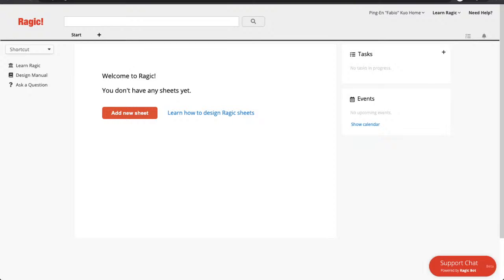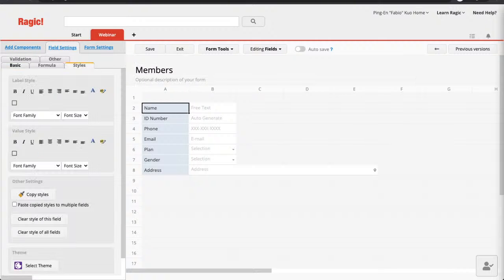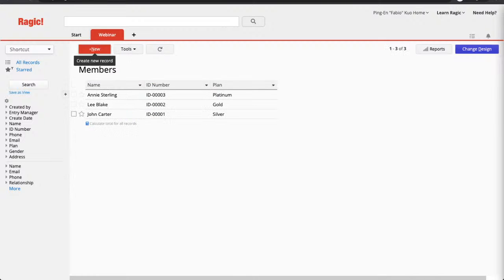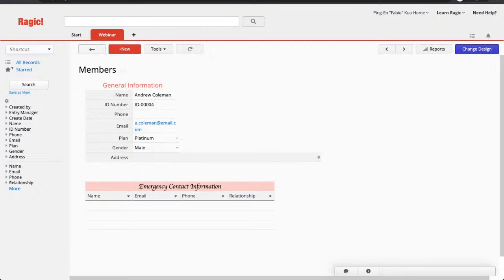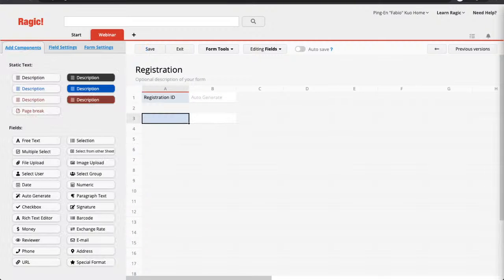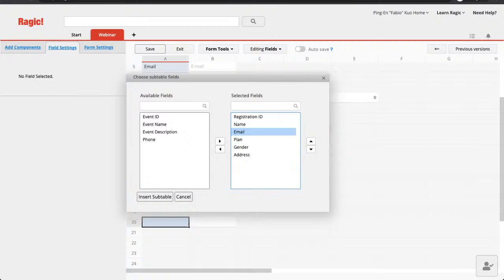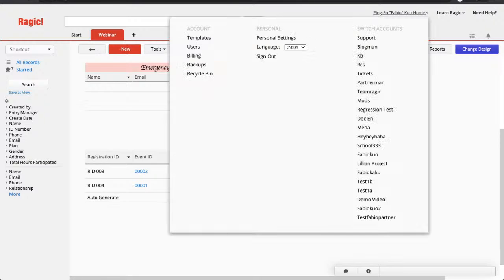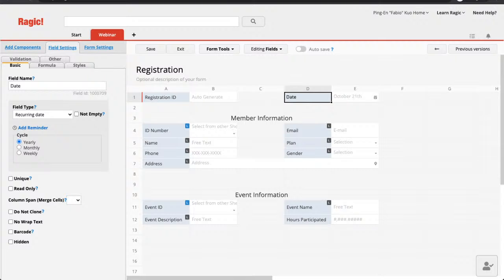Ragic Webinar - Basic Database Development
Get to know all the basic concepts of Ragic in this webinar. You'll see how to create new sheets, build sheet relations, and many other key elements in creating a Ragic database.

Timestamps:
00:00​  Intro
05:30  Create a new sheet (Members)
05:55  Add a tab
06:50  Design Mode
07:15  Quick Templates
07:45  Create fields (Field Header and Field Value)
08:49  Field type & formatting
11:20  Column Span (Merge Cells)

12:00  Add a new entry
13:06  Change Designs: add, delete, modify fields
14:27  Subtable
17:23  Description field
19:27  Form Page & Listing Page
20:13  Fields Displayed in the Listing Page

23:50  Export: Download as Excel or Text
26:22  Import data from an Excel file

34:40  Create a new sheet (Events)
35:16  Unique Identification Field (Key Field)
35:40  Auto generate

37:34  Q: Does each spreadsheet always correspond to a tab?
            A: No, tab is basically where you organize your sheets.
38:10  Q: If you open the 'updated data' in a new browser tab,
                 is the 'revert' function still available in the original browser tab?
            A: Account Setup → Recent Changes
39:17  Q: Does Ragic have the capacity to do if/then fields?
            A: Yes, you can set a formulas.
40:00  Start Tab → Install Templates, Learn Ragic, Account Setup

41:00  Create a new sheet (Registration)
42:20  Link & Load (part I)
44:15  Rearrange the fields
47:08  Link & Load (part II)
47:40  Add new entries with Link & Load

50:36  Reference Subtables (Show references from existing sheets)
54:30  Add New Fields in your Reference Subtable
57:44   Add a formula to calculate total
1:00:30  Switch database accounts
1:01:19  Personal settings
1:02:15  Notifications

1:02:58  Q: Can you schedule email reminders to be sent to people?
                A: Yes, you can set reminders.
1:06:00  Q: Can they be set as to be recurrent?
                A: Yes, you can set the field type as Recurring Date.